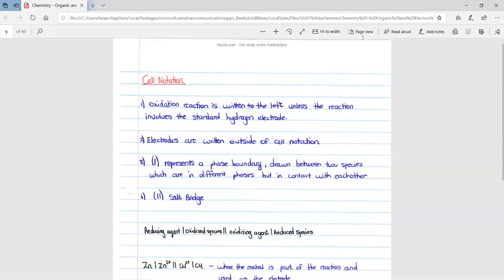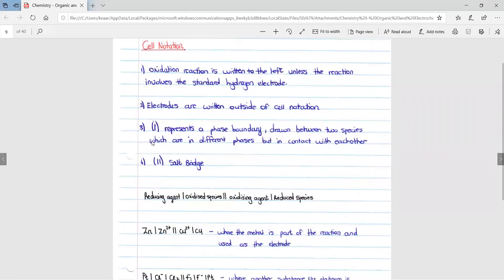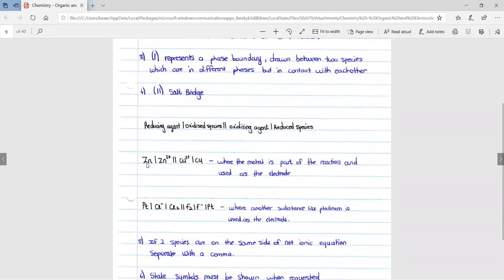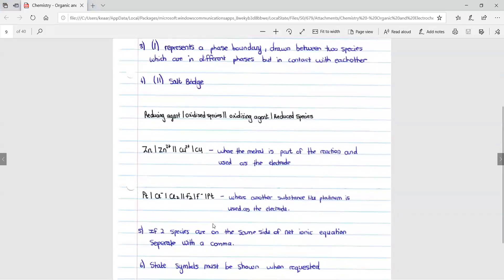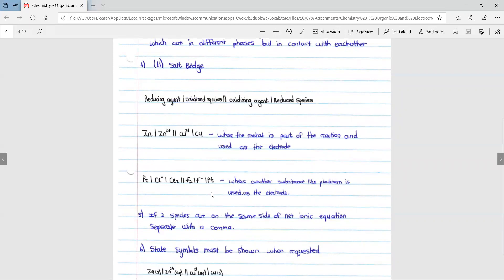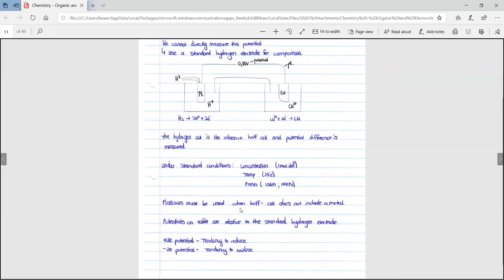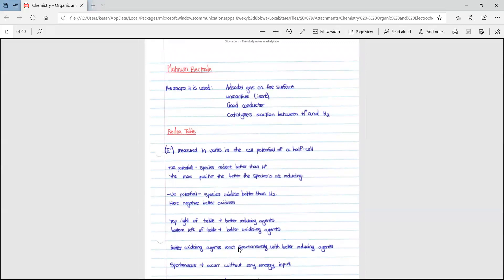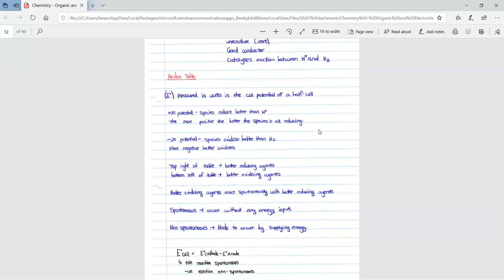Chemistry: Electrochemistry part 3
This video covers cell notation and cell potential.